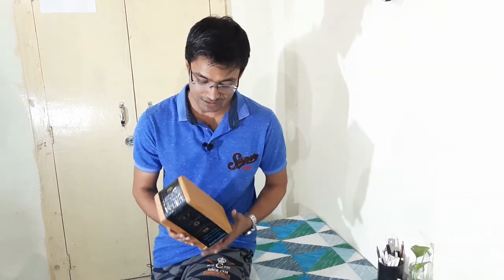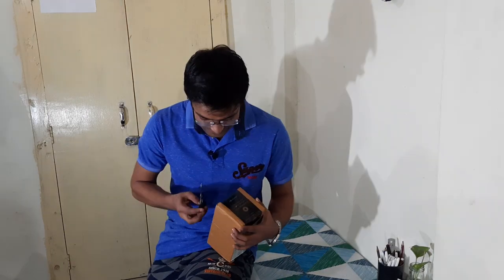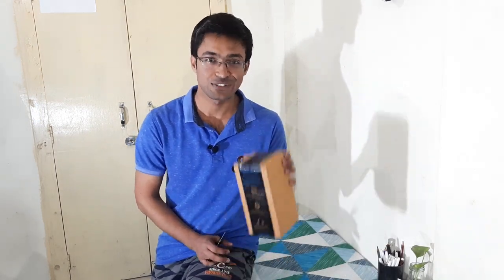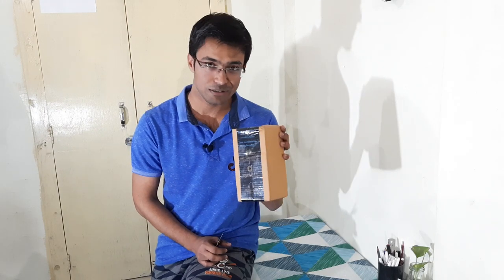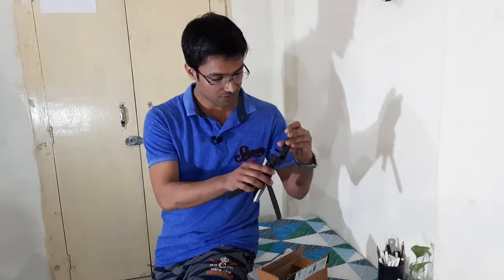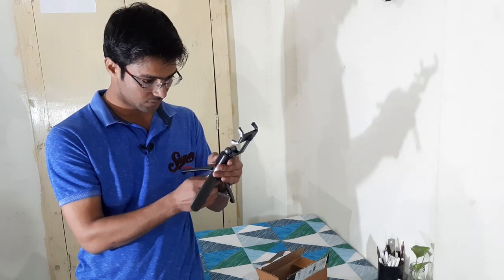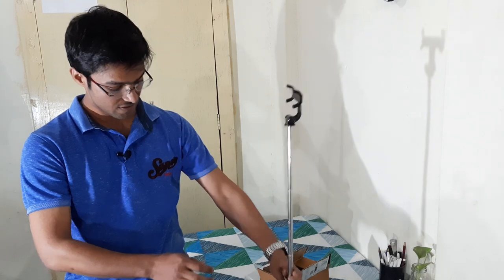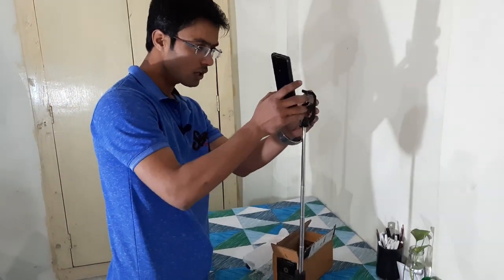Tripod with wireless selfie stick in pocket | A Gift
selfie stick L01
US1984

compatible with - iOS & Android

pocket tripod with wireless selfie stick

maximum length - 70 cm
minimized length - 18 cm